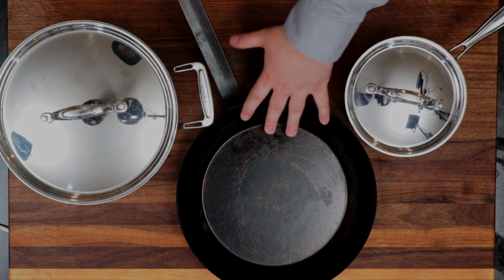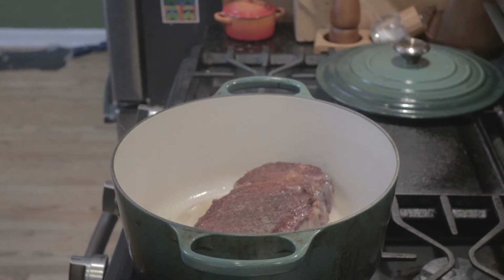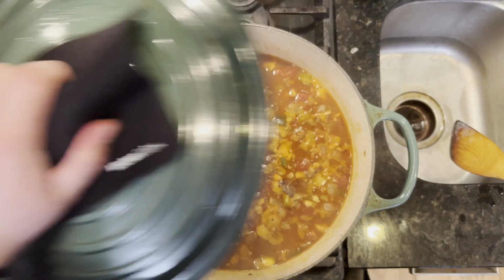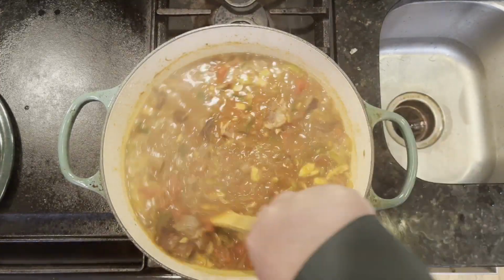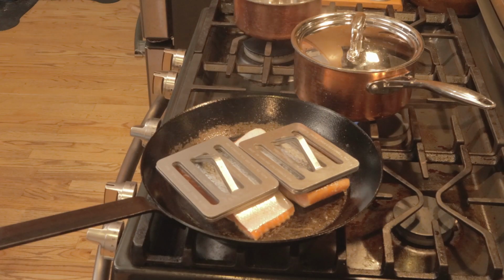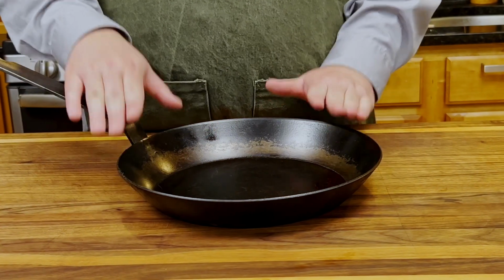Kitchen Essentials 2 - Pots and Pans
Best Pot Option: 7 quart Le Creuset Enameled Cast Iron Dutch Oven

Sauce pan